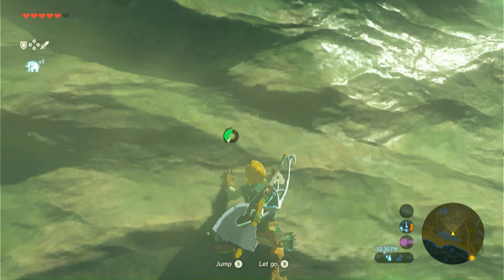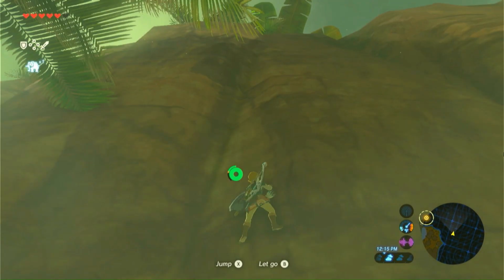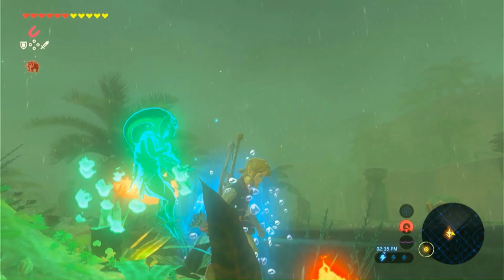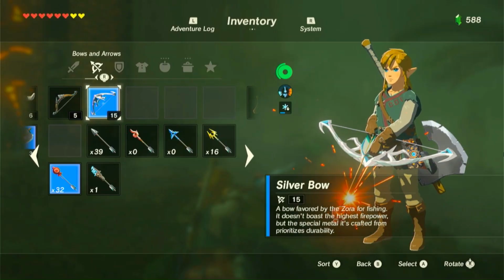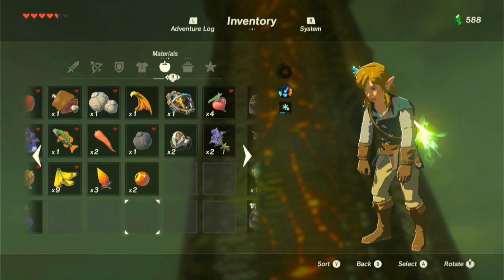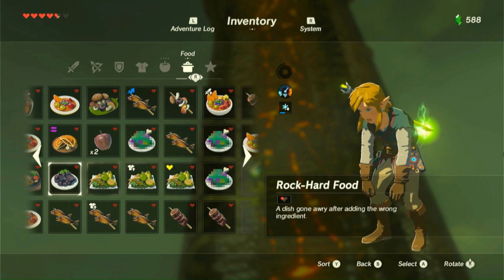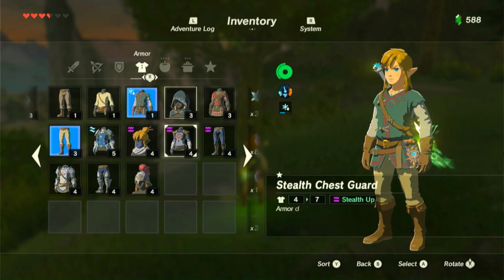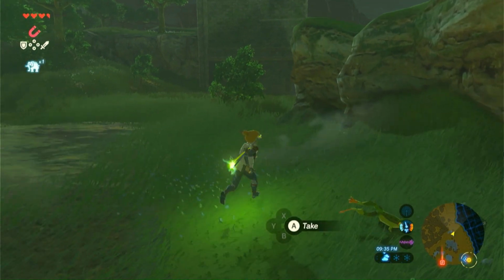The Legend of Zelda: Breath of the Wild [Let's Play] Episode 11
In today's video, we will be playing Zelda: Breath of the Wild! I have never completed Breath of the Wild, so I've decided to make a let's play series where I experience the game in hopes of eventually completing it! This game is a blast and it's been forever since I've played a Zelda game. Tears of the Kingdom just released, a new sequel to the Breath of the Wild game. I figured this would be a perfect time for me to experience the ending to the first game! That being said, I don't plan on buying the Tears of the Kingdom for a long time. But I would love to start catching up on My other Zelda games with everyone!

Zelda: Breath of the Wild is a great return to the Zelda series for longtime fans, while it's also great for newcomers. The story is about a young man named Link who wakes up after sleeping for many, many years. The world he wakes up to is totally different from what it once was. The lands of Hyrule is taken over by Calamity Ganon and other fowl creatures that wish to swallow up the land in darkness. Link is the hero that shall save the land! Link lost his memories but fights for peace to return to the land once more.